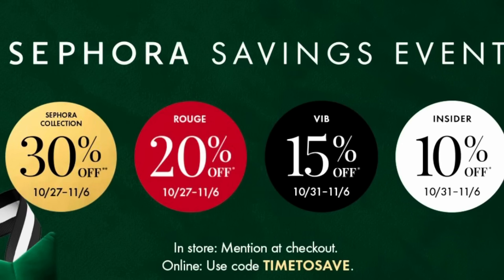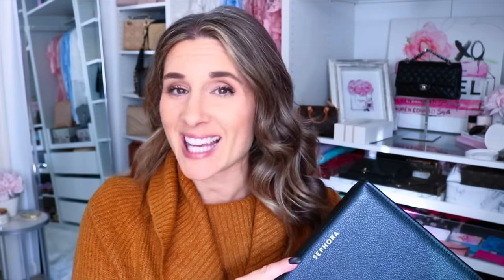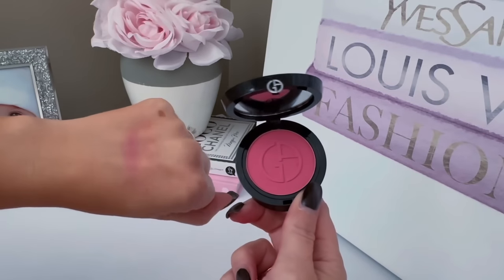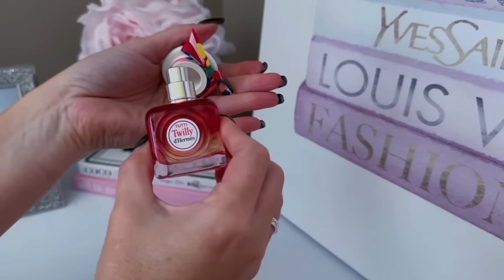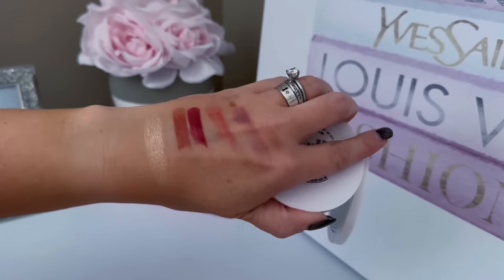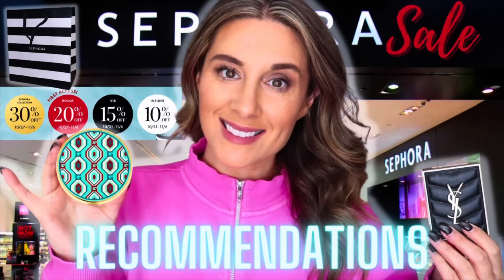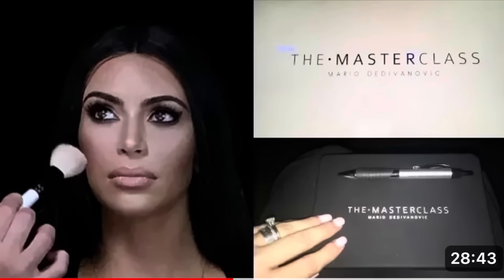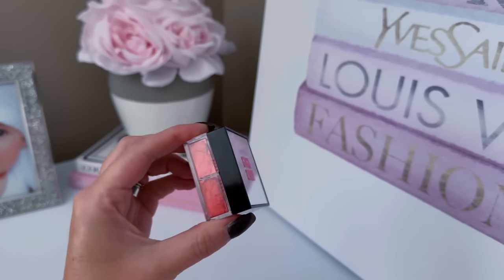SEPHORA MASSIVE LUXURY HAUL 2023 - YSL BEAUTY, DYSON, GIVENCHY, ARMANI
Sephora Items Shown:
ABH Glow Seeker Highlighter Highlighter $38
Tutti Twilly d'Hermès Eau de Parfum $95
YSL Tatouage Couture Velvet Cream Matte Liquid Lipstick $45
Tom Ford Soleil Neige Glow Highlighter $90
Dior BACKSTAGE Lash Curler $28
Givenchy Prisme Libre Loose Powder Blush 12H Radiance $43
Armani Luminous Silk Glow Blush Duo $59
Bom Dia Bright™ Clarifying AHA BHA Body Wash $26
Best of YSL Lipstick Set (marble case) $52
DYSON Exclusive Supersonic™ Hair Dryer in Ceramic Pop $429
Natasha Denona I Need a Nude Eyeshadow Palette $69
Sephora PRO 8-Piece Face & Eye Brush Set $95
Dior Blush in 006 $40
Dior Gloss in Mahogany $40

Youtuber Mentioned: @ErinNicoleTV

VLOG - LET'S CHAT ABOUT LV BAGS, NEW ITEMS FROM CHANEL BEAUTY, TOM FORD, FRAME AND MORE.
LV KEY HOLDER VS CHANEL FLAP KEY HOLDER - IN DEPTH REVIEW, PROS, CONS AND WHAT FITS